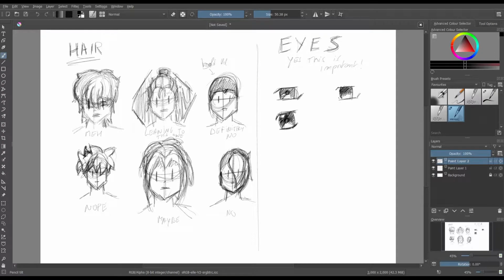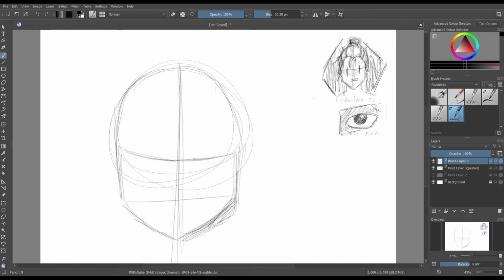MALE CHARACTER | Making a Manga #5 | The List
Starting actually working on creating a manga, first think I do is create a male character for this story. I'll in depth about how I acomplished this and my plan for the story.

===LINKS===

Tour Server: Currently unavailabe...

What'cha doing down here?